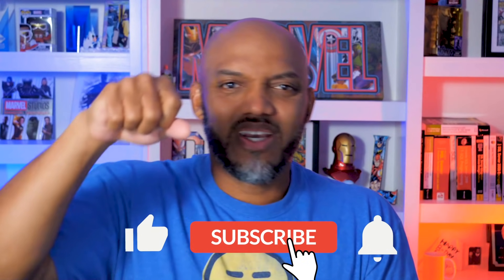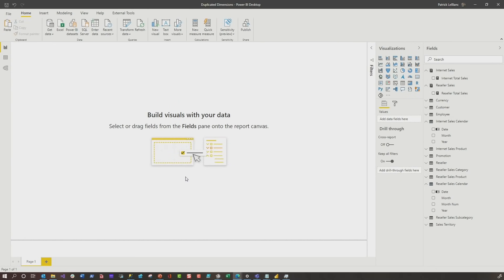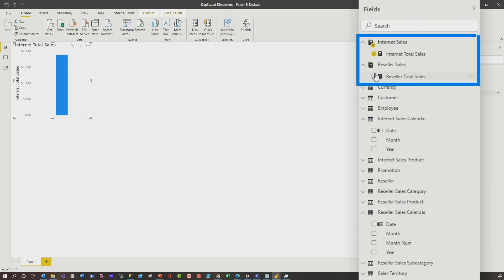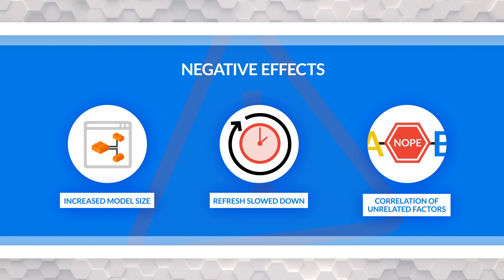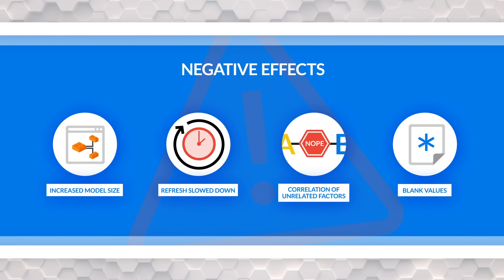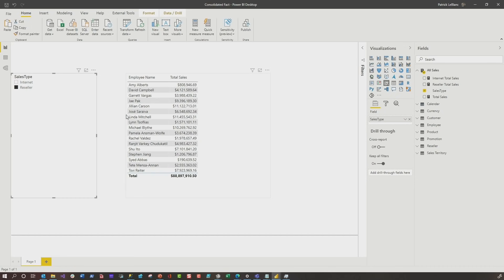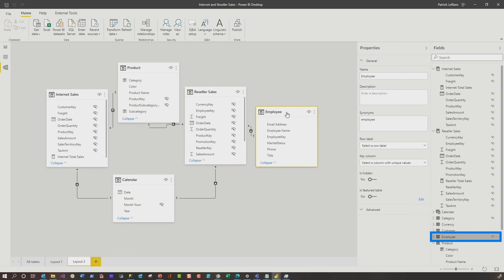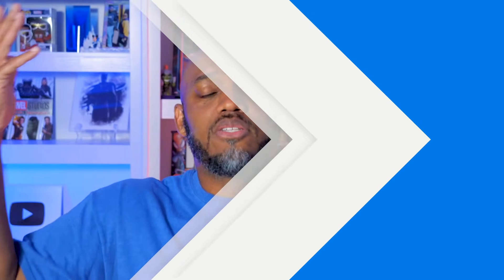Handling MULTIPLE fact tables in Power BI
You've got multiple fact tables in your Power BI dataset. And, dimension tables for each. Struggling to slice and dice across both? Patrick shows you how to deal with this mess.

Understand star schema and the importance for Power BI